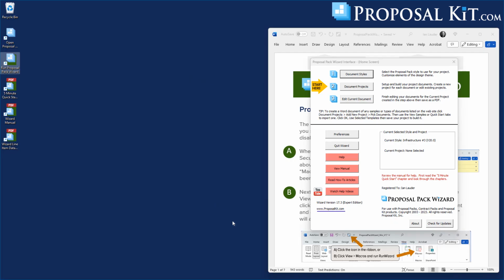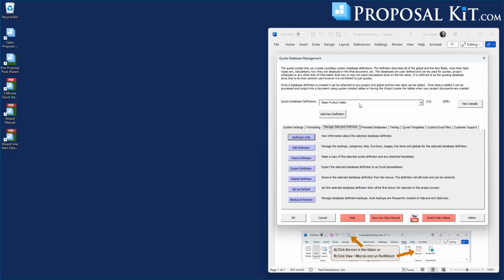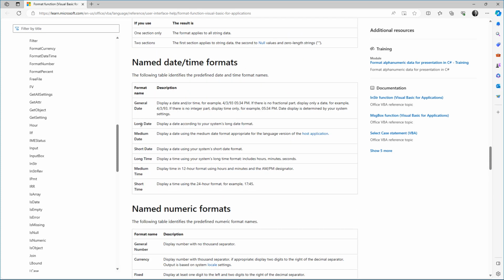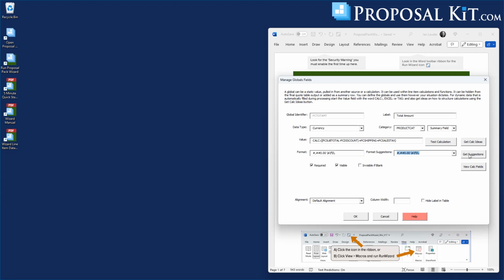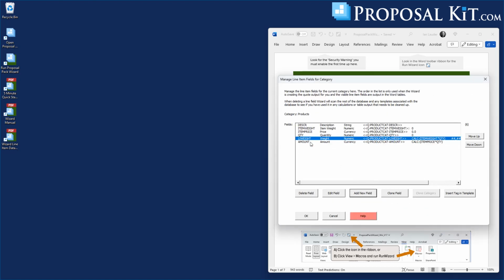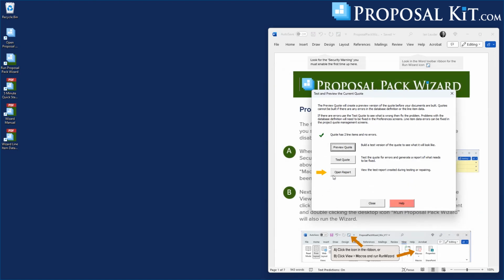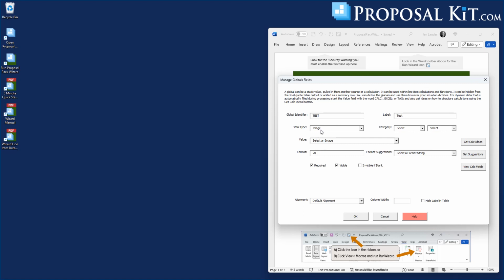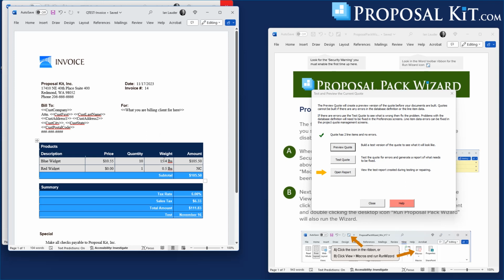How to Apply Custom Data Formatting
This video illustrates how to use custom formatting strings to change the raw data into a different format when it is output into the documents. Examples are converting currency data values to set the number of decimals, parenthesis vs negative signs for negative numbers, currency symbols or reformatting date/time values such as outputting a date like 10/23/2023 as October 23.